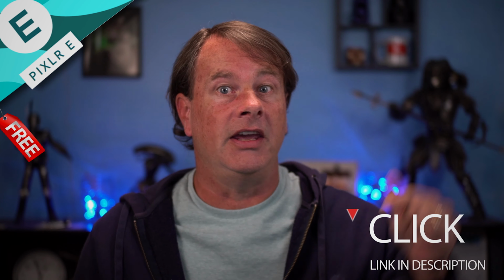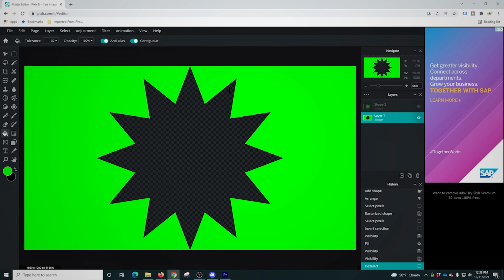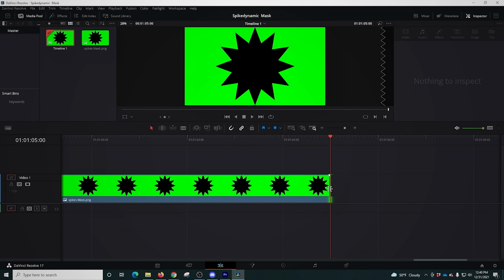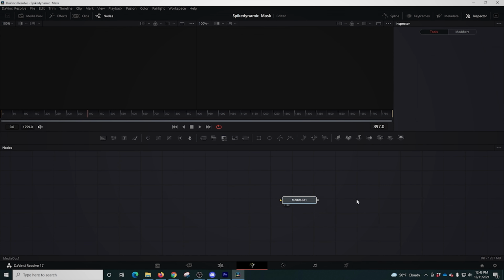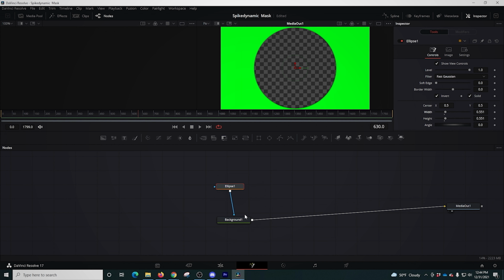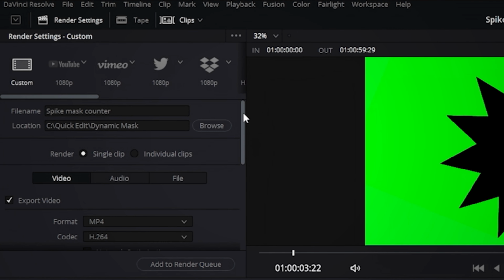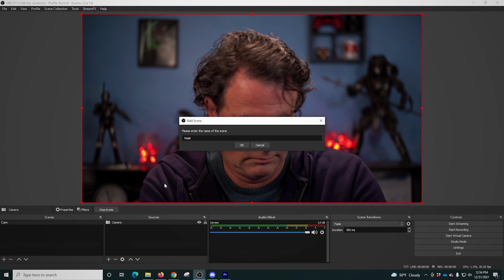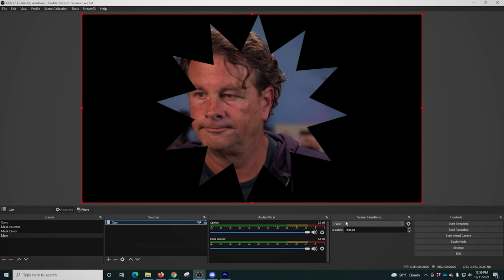Animated OBS Facecam Mask Overlay FREE!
You ca create EPIC Facecams Using Dynamic Masks in OBS. I show you how to do it today using FREE tools.